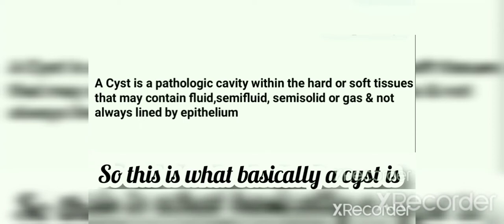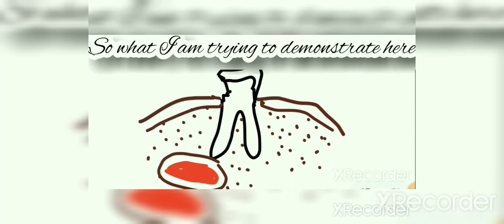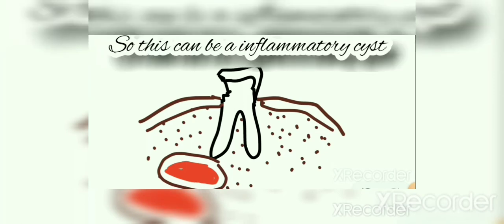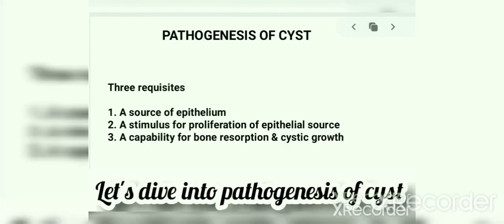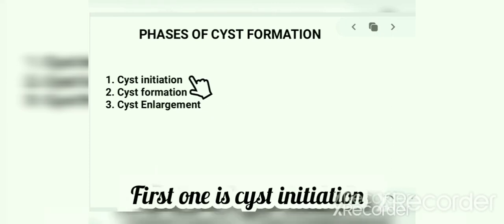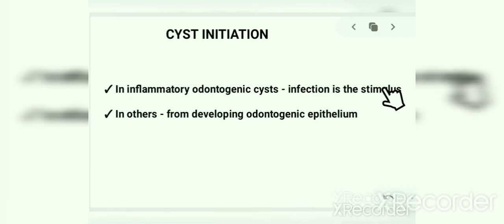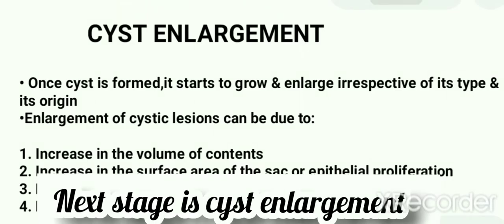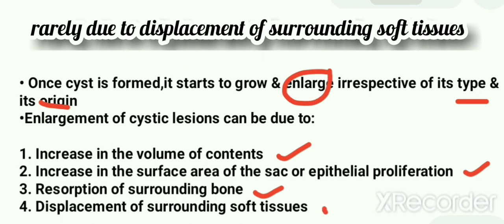Cysts of oral cavity-Classification and pathogenesis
This video is about cysts of the oral cavity, the classification of cyst and its pathogenesis.Pathogenesis of cysts is described in detail.Hope you found it helpful👍